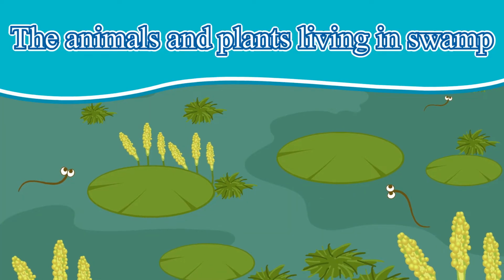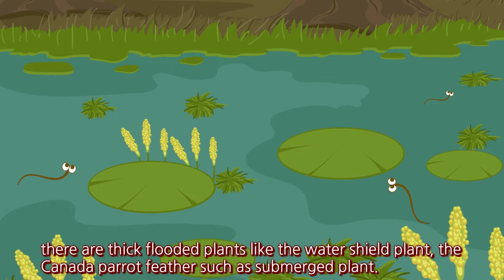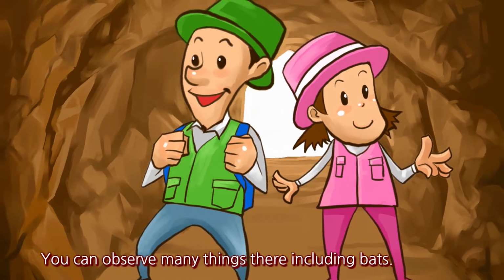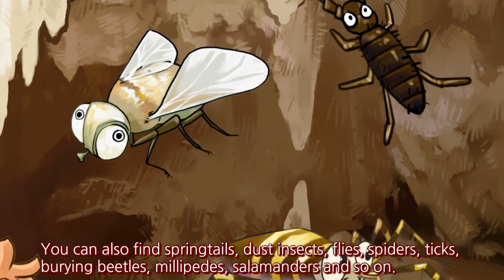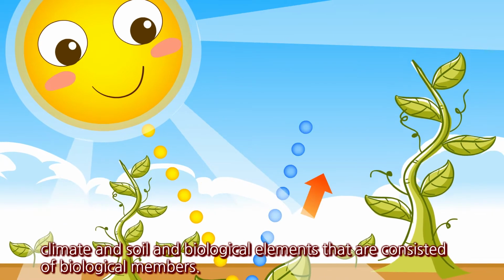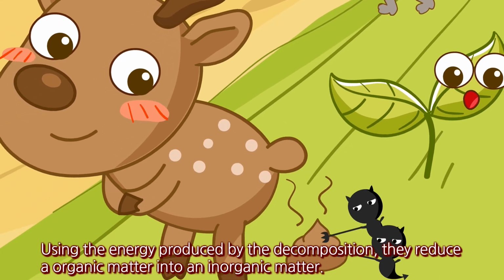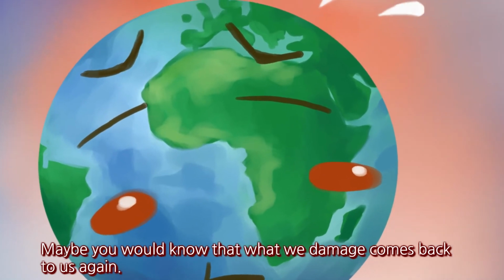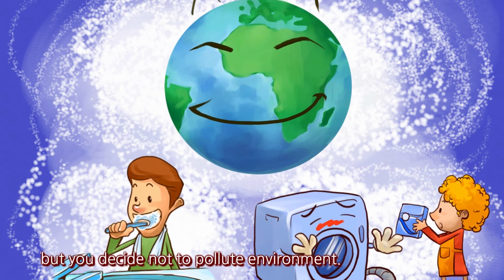What Is in the Cave?ㅣKnowledge storyㅣStory for KidsㅣEnglish story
우리가 궁금해 하는 주변의 많은 이야기들! 과학, 인물, 자연현상, 불가사의 등
재미있는 이야기를 영어로 들려주는 지식동화!

00:05 The Animals and Plants Living in Swamp 늪에 사는 동식물
01:49 What Is in the Cave? 동굴 속엔 무엇이 있을까?
03:29 What a Wonderful Ecosystem! 생태계는 놀라워
05:16 Keep Our Earth From Pollution 오염을 막아요

★ ‘ETOZ Kids’는 매주 어린이 노래와 이야기 비디오를 발표합니다! 우수한 교육 비디오를 계속 시청하실 수 있도록 ‘ETOZ Kids’ 채널 구독을 잊지 마세요!